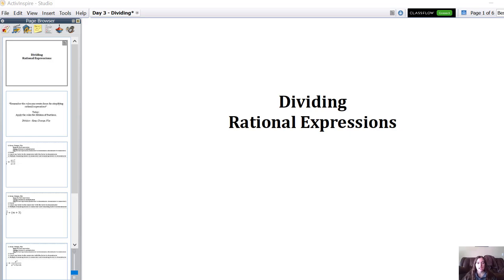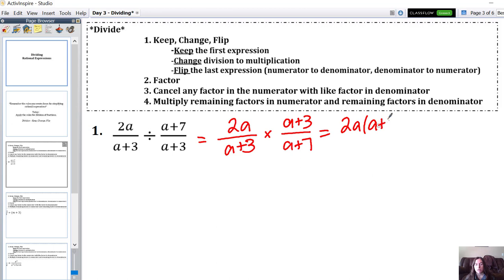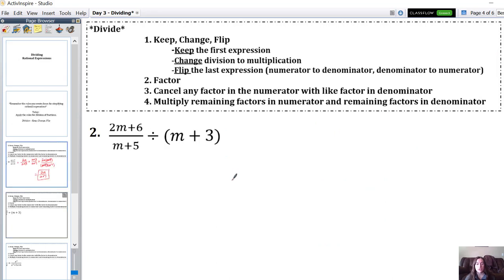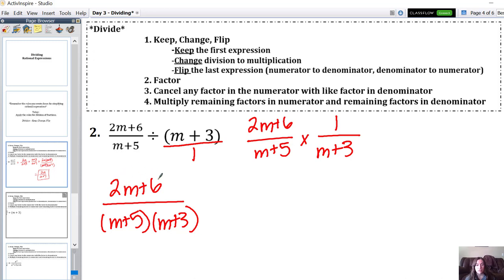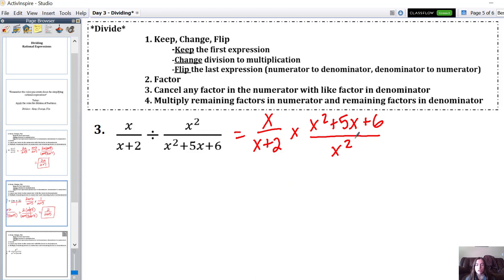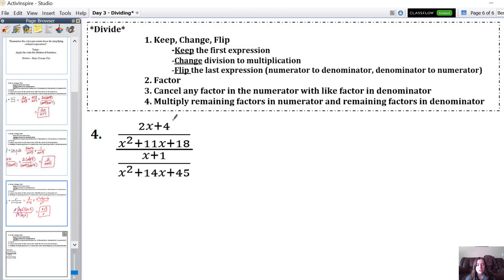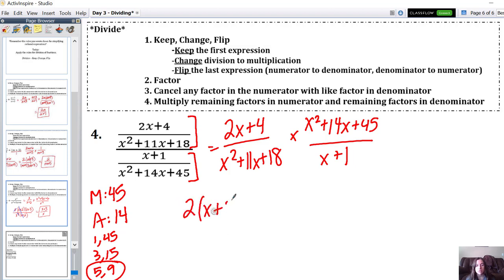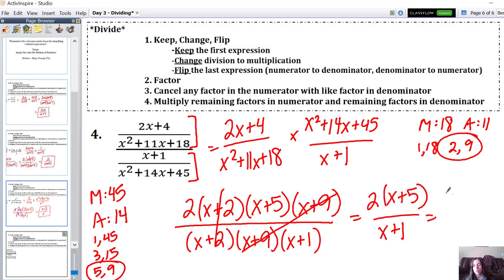Dividing Rational Expressions